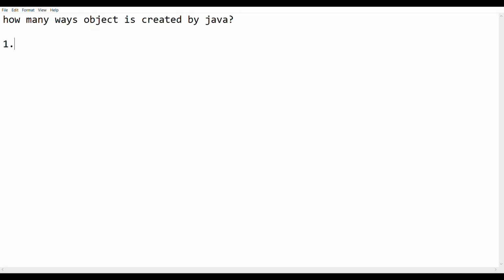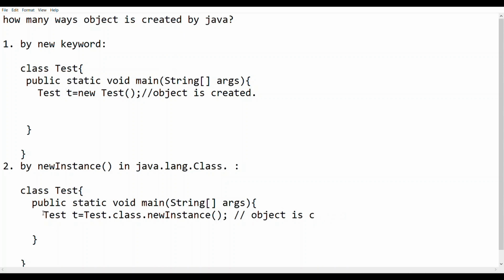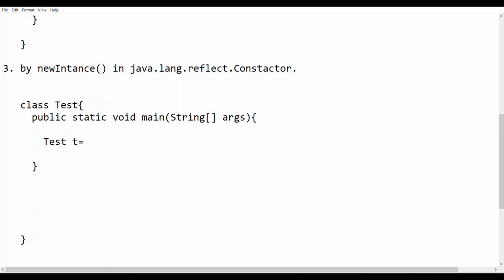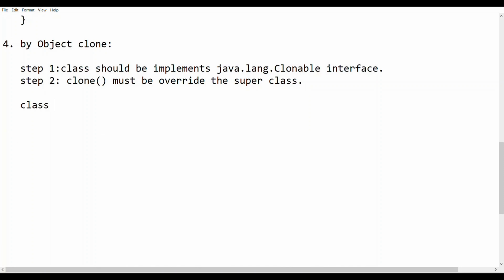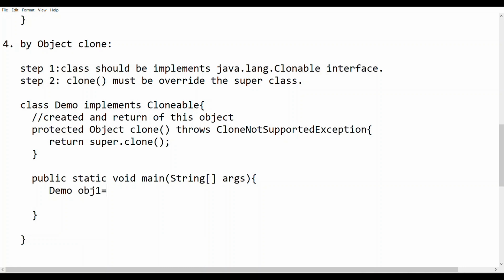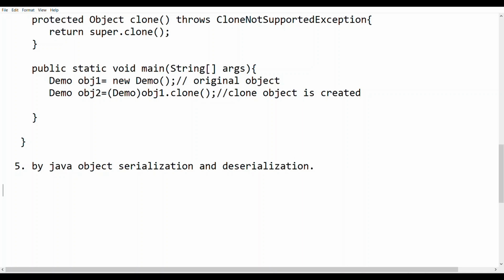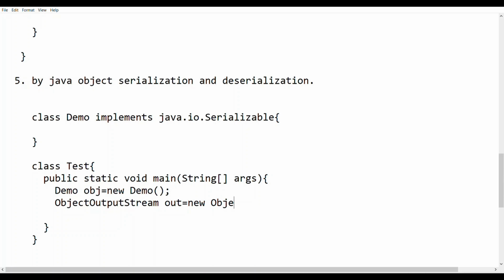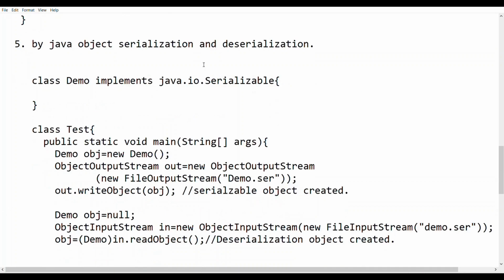create object in java by different ways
@KingBomm Tech
java create object in java by different ways